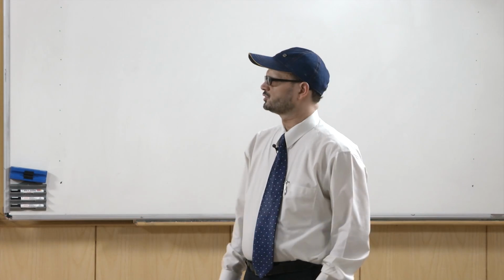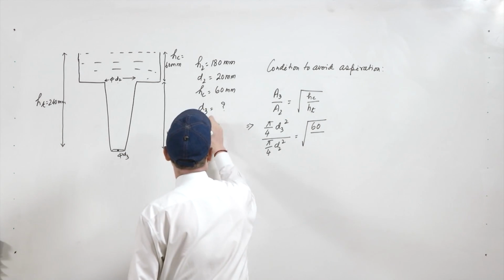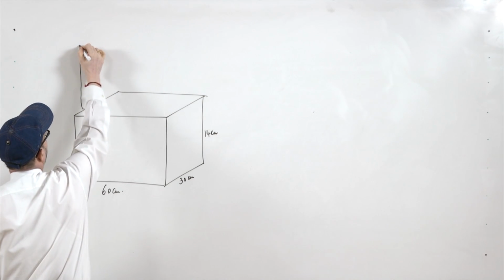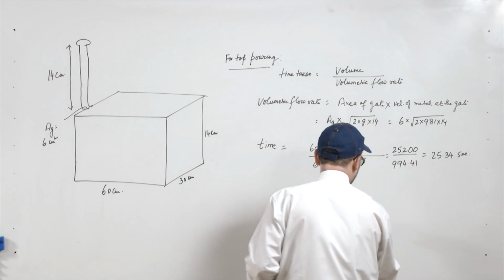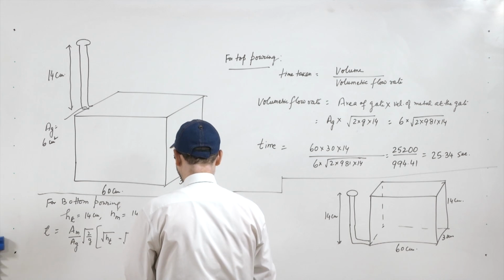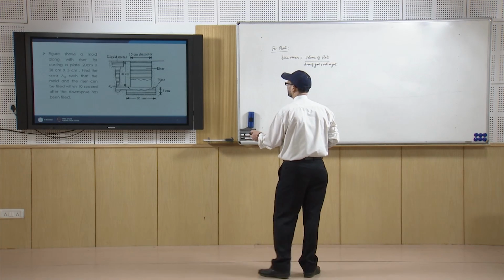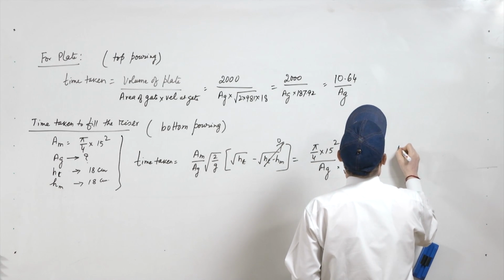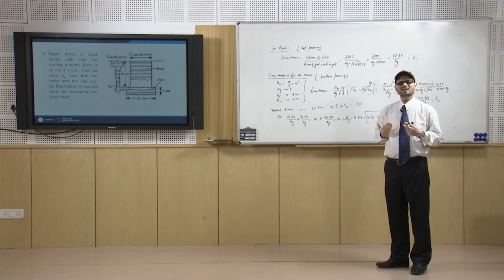Problem solving on gating design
Condition to avoid the aspiration; Time taken in top pouring; Time taken in bottom pouring.